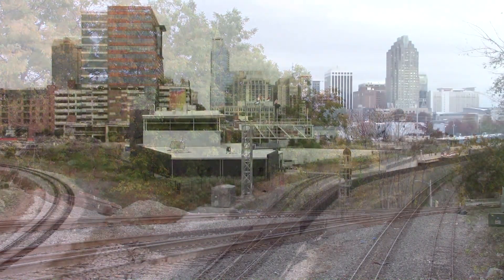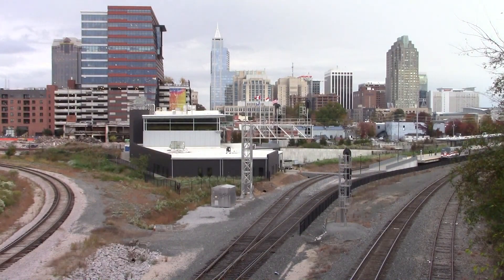Amtrak 79 in Raleigh, NC w/ Amtrak #160 "Pepsi Can" Heritage unit. Horn Salutes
Went out to get the good ole' Amtrak 79 with the Pepsi can heritage unit leading into Raleigh, NC for it station stop. Engineer before and after the crew change sound off some toots as they get on the way.